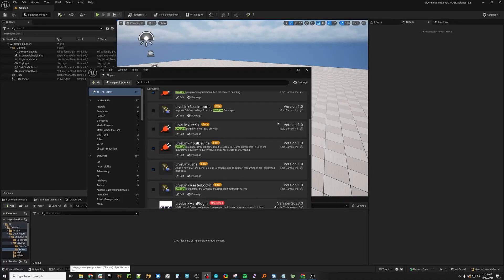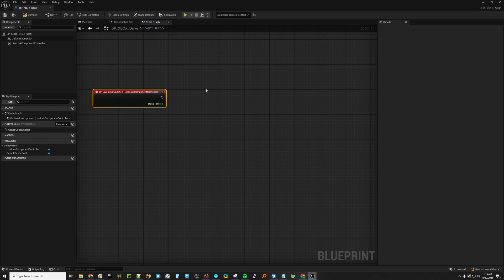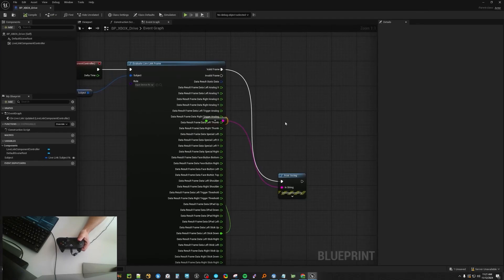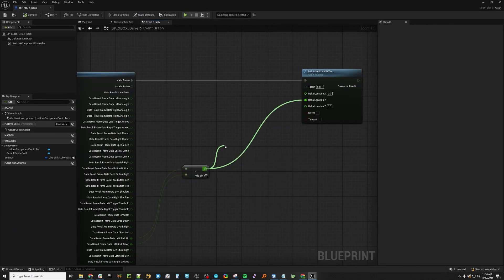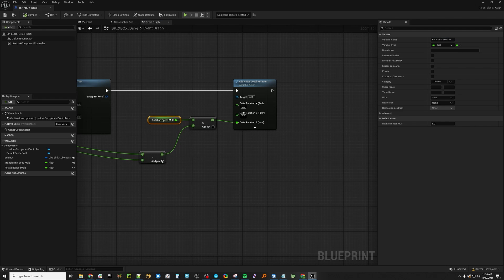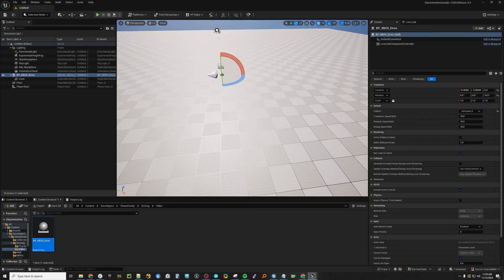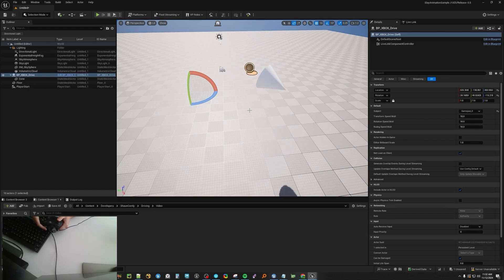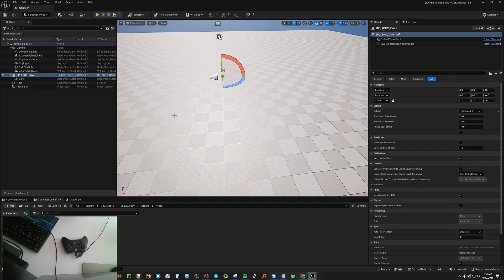Using the new Live Link Input Device Plugin in Unreal Engine for Virtual Production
We'll review using the new Live Link Input Device Plugin to bring your game controller into your Virtual Production workflows. If you have seen my previous tutorial on using an Xbox controller to drive a Crane and Rig Rail, check out this newer video to see how much easier it is with this new plugin.

This is the first video of a two-part series on using an Xbox controller to drive an ICVFX or nDisplay Virtual Production Wall.

0:00 Into to the Live Link Input Device Plugin
1:22 Starting our Blueprint with Evaluate Live Link Frame
2:50 Looking at the Input Device Role
4:45 Transformating our Tank
7:45 Adding Rotation
9:15 Building the Nudge controls
12:12 Making it fly